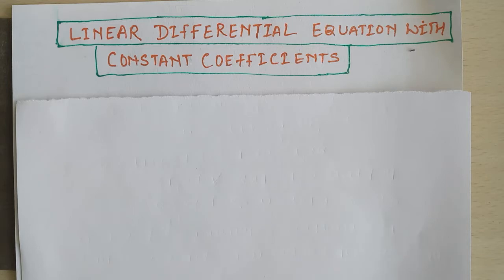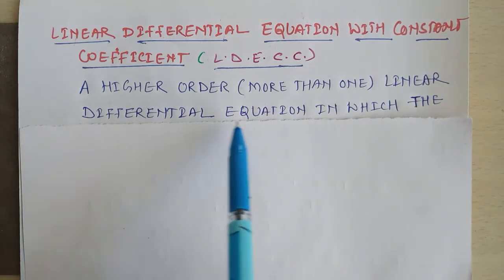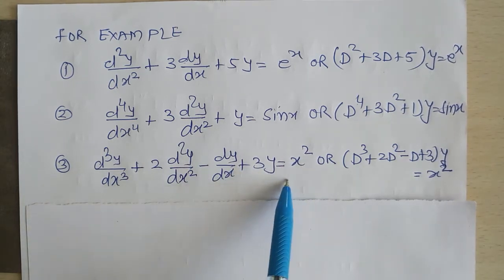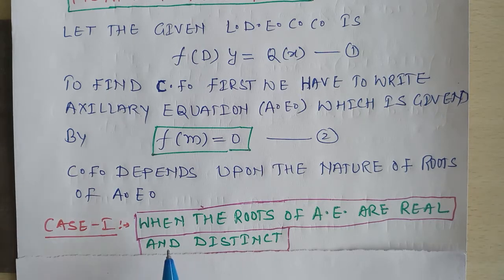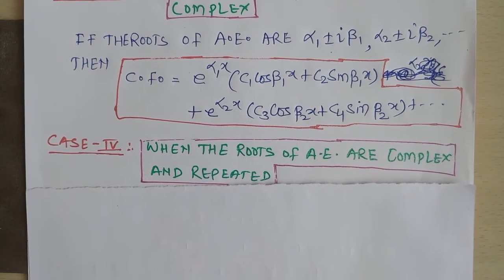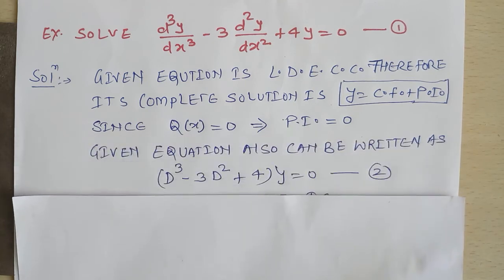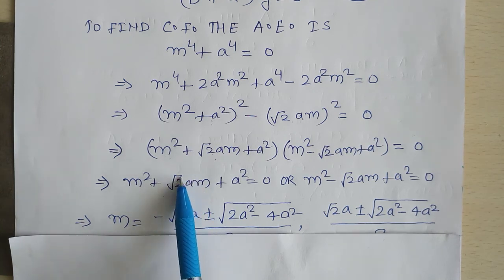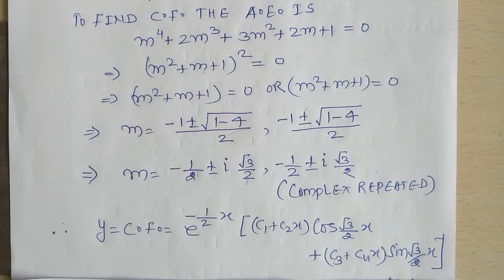Linear D.E. with Constant Coefficients|| Lecture-1||Introduction